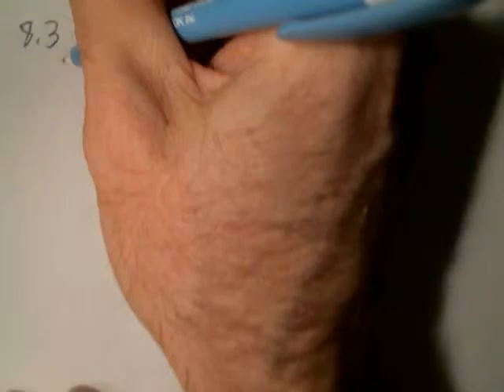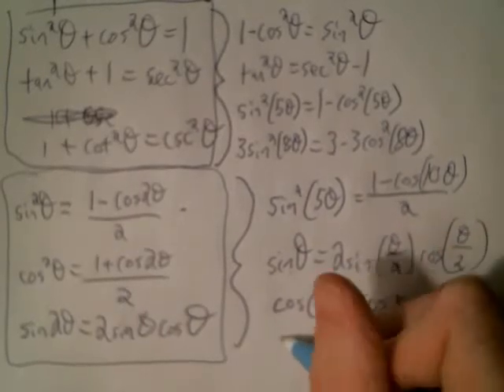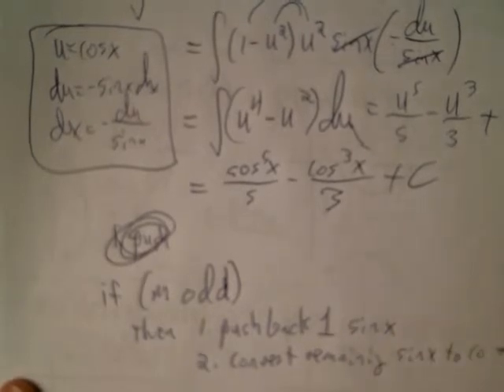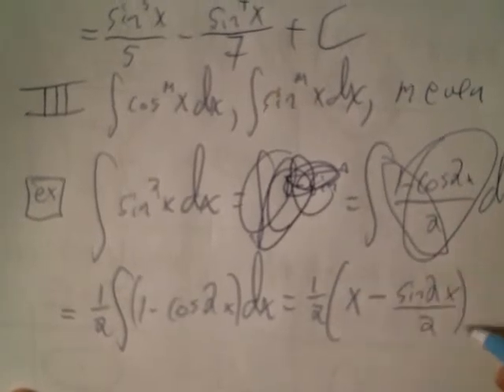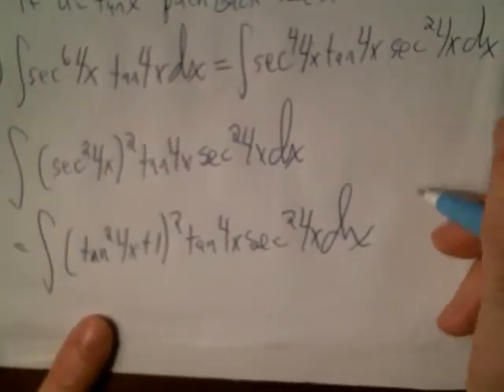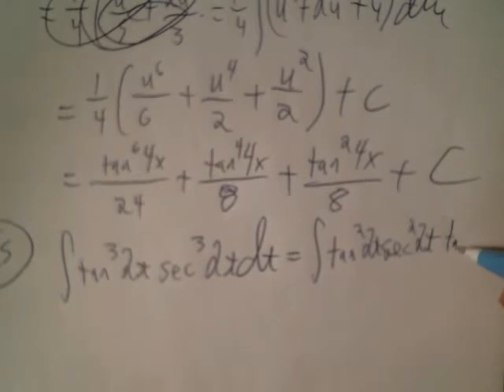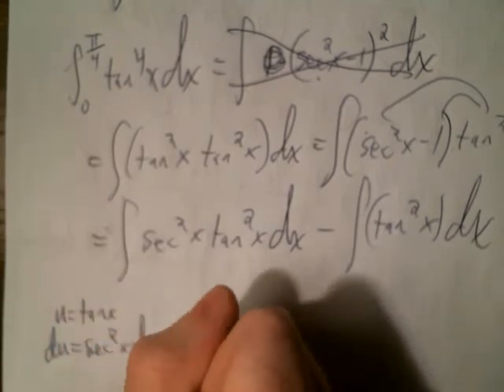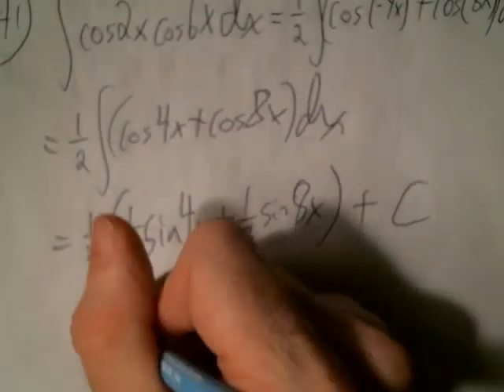1620 8 3